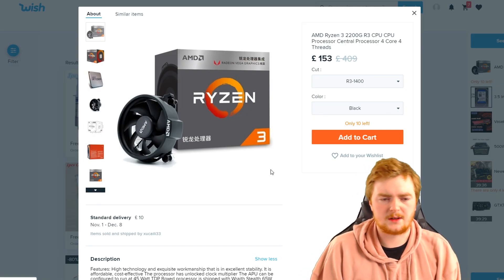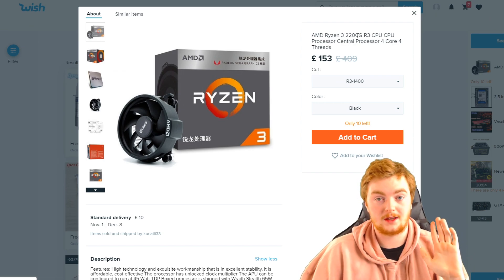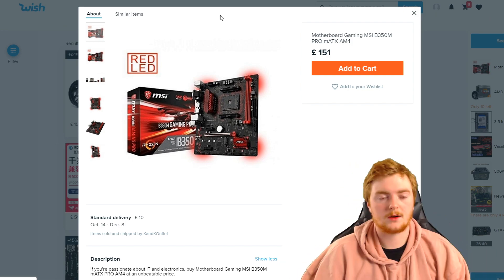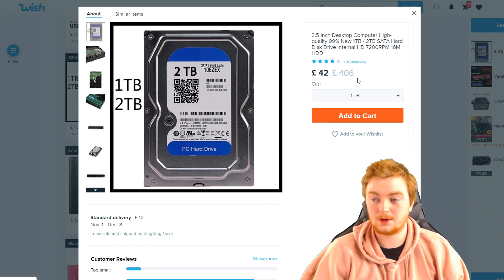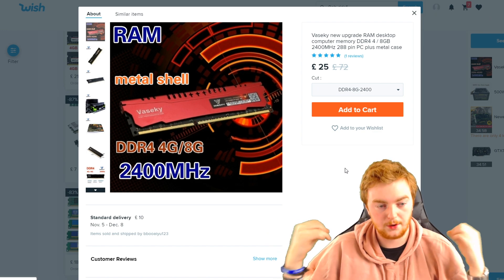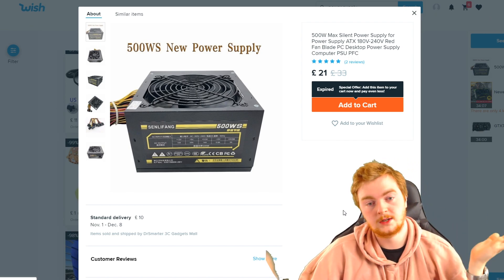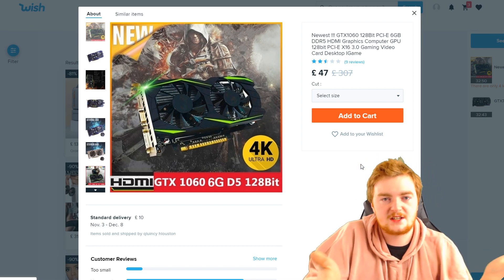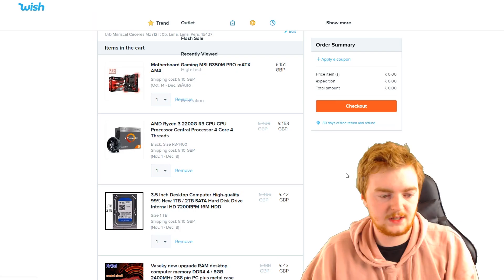Is building a WISH PC a good idea?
Wish markets itself as a place to buy cheap/knock down price things. But can you feasibly buy all your gaming PC parts cheaply there and end up saving some money?

... well no not really, turns out a lot of the parts are dubious and not even that cheap.

🇬🇧🇪🇺 UK/EU Gaming PC Recommendations: 🇬🇧🇪🇺

UNDER £700
AWD-IT Gaming PC (Ryzen 5 5650GE PRO 4, Vega 7 iGPU, 16GB DDR4)
ADMI Volt Gaming PC (Ryzen 4500, RTX 2060, 16GB DDR4)
CYBERPOWERPC Wyvern Gaming PC (Ryzen 5 4500, GTX 1650, 16GB DDR4)

UNDER £1000
ADMI Gaming PC (Intel i5 11400F, RTX 3050, 16GB DDR4 RAM, 1TB NVME SSD)
CYBERPOWERPC Warrior Gaming PC (Ryzen 5 5600G, RTX 3060, 16GB DDR4, 1TB NVMe SSD)
XUM Gaming PC( I5-10400F, RTX 3060, 32GB DDR4, 512GB NVME M.2 SSD, 1TB HDD)

UNDER £1500
CYBERPOWERPC Luxe Gaming PC (Core i9-11900KF, Nvidia RTX 3060, 32GB RAM, 1TB NVMe SSD)
ADMI Gaming PC (Ryzen 5800X3D CPU, RTX 3070, 16GB DDR4, 1TB M.2 SSD)
Vibox VII-59 Gaming PC (24" Monitor, Intel i7 12700F, Radeon RX 6700 XT, 16GB DDR4, 1TB NVMe M.2 SSD)

🇺🇸 US Gaming PC Recommendations: 🇺🇸

UNDER $750
HP 2021 Pavilion Gaming (Ryzen 5 5600G, Radeon RX5500, 8GB DDR4)
SkyTech Chronos Mini (i3 10100F, GTX 1650, 8GB DDR4)
Periphio Castle Gaming PC (Ryzen 5 4600G, Vega 7 iGPU, 16GB DDR4)

UNDER $1000
Skytech Archangel Gaming PC (Ryzen 5 3600, RTX 3050, 8GB DDR4)
HP 2022 Pavilion Gaming (Intel i5-10400F, RTX 3060, 32GB DDR4)
Skytech Blaze II Gaming PC (Ryzen 5 5600G, RTX 3060, 16GB DDR4)

UNDER $1500
iBUYPOWER Pro Gaming (Ryzen 5 5600X, Radeon RX 6600 XT, 16GB DDR4, 480 GB SSD + 1 TB HDD)
ASUS ROG Strix G10DK (Ryzen 7 5800X, RTX 3060, 64GB DDR4, 1TB SSD + 1TB HDD)
Skytech Chronos Gaming ( i5 12600K, RTX 3070, 16GB DDR4, 1TB NVME SSD)

☆ Humble Bundle Games for Charity!